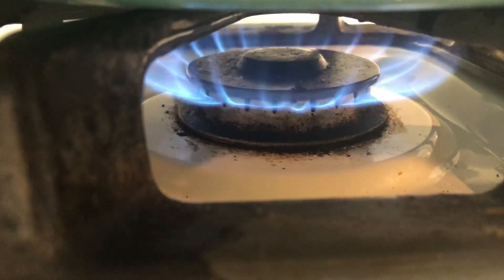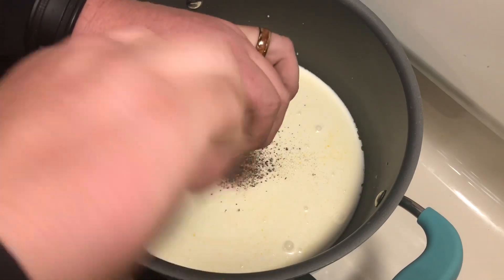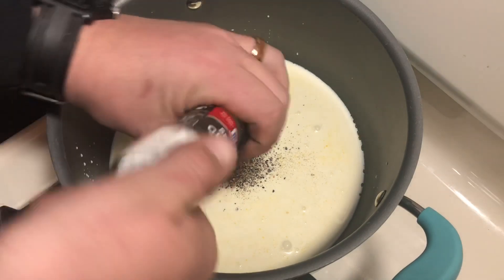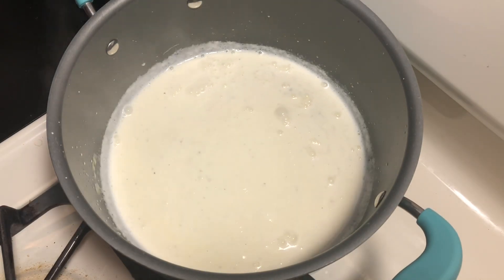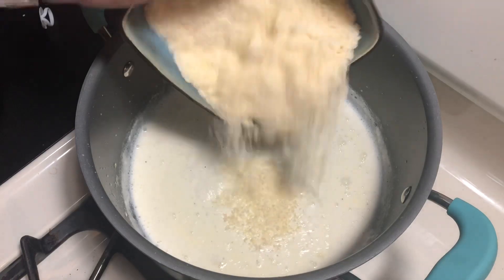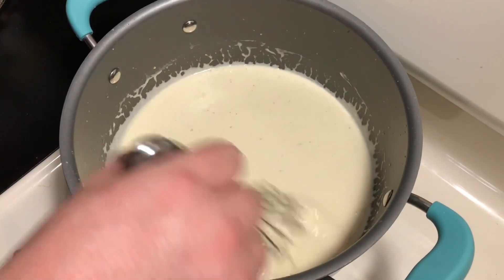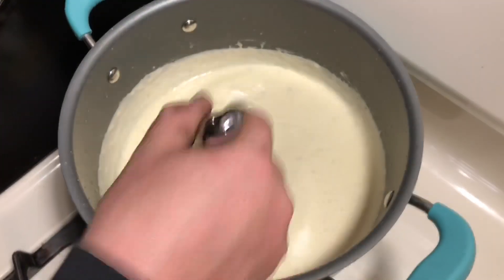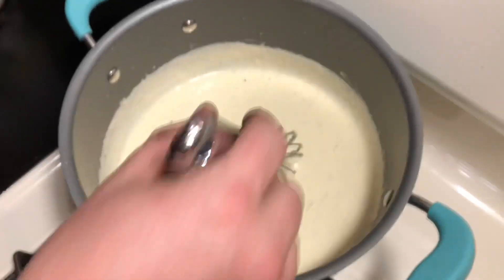Brisket Alfredo!!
This is one of the ways we like to utilize our leftovers from BBQ contests. We make scratch Alfredo sauce and toss in some Brisket!!